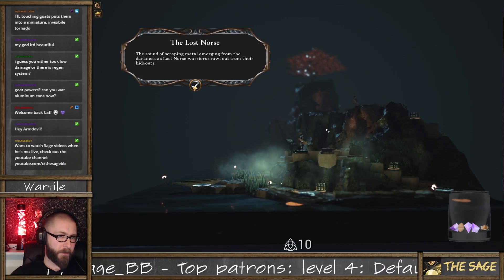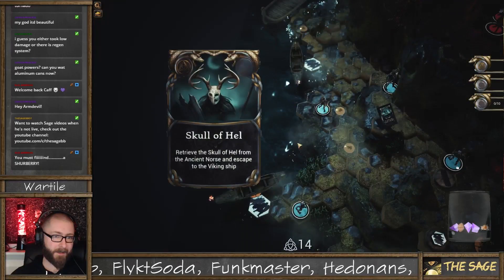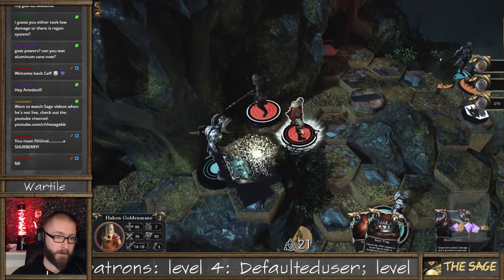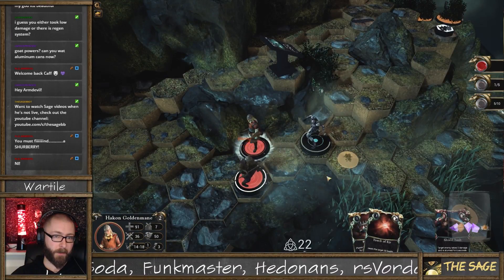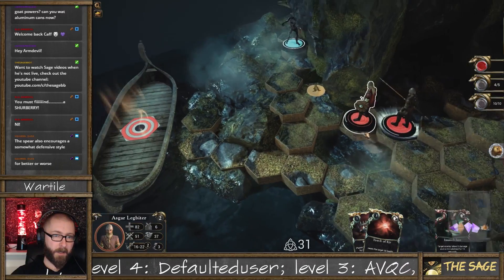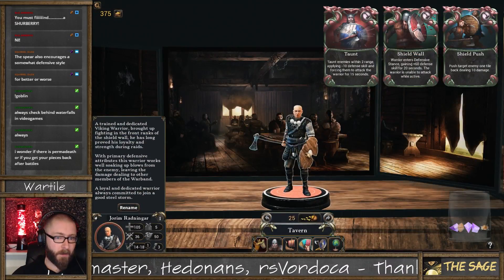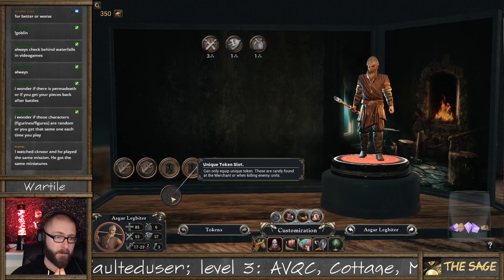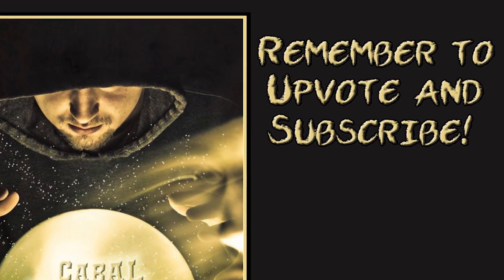Let's Play Wartile: New beautiful tactical miniature game - Mission 2 - the Lost Norse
Gameplay of the second mission of Wartile, which features tactical hex-based combat on beautiful dioramas. Watch the Sage's gameplay of the first mission, hear his explanations of the game's mechanics, and his thoughts on the game.

If you would like to support the Sage, consider becoming a Patron

(Sage gets a commission)

If you'd like to receive updates from the Sage about the game, bloodbowl news, stream schedule, etc., you can find him on